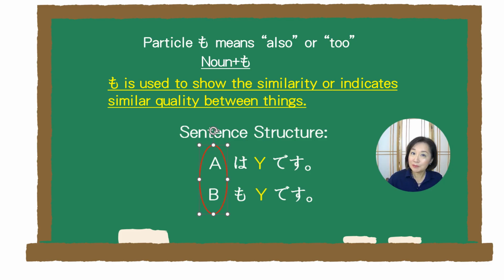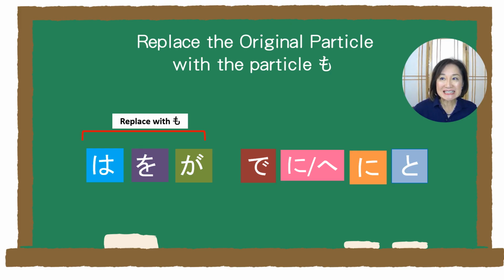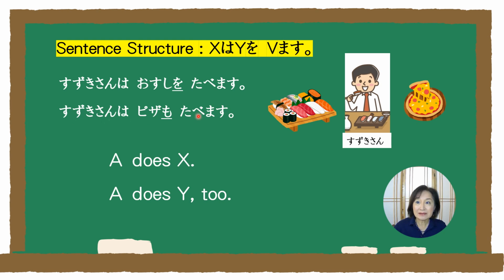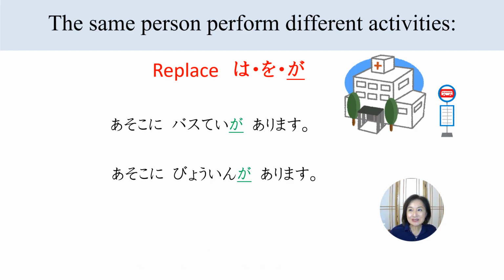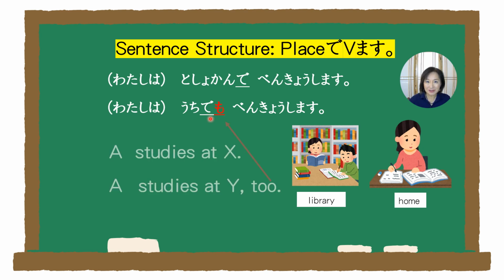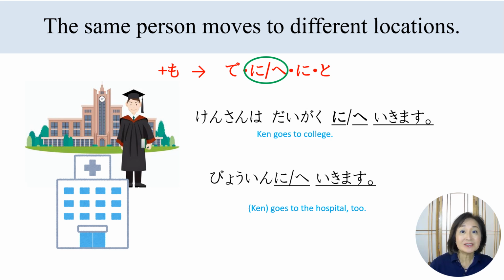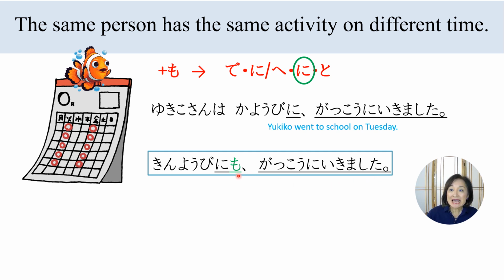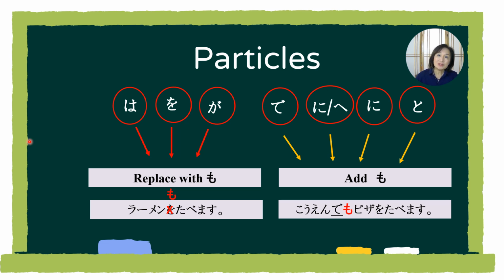Episode 48: Double Particle with も: Use NEMO 🐟as a memory trick to remember correct particle order.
📖Genki I  L4-5
📖Nakama I Ch.5-V
In this video, we dive into the world of double particles using も! NEMO serves as a memory trick to help you remember the correct order for double particles. I’ll break down all possible combinations with the particles we’ve covered so far, making it easy to master this essential grammar point. And to reinforce it, I brought in our friend NEMO as a helpful guide. 🌊🐟